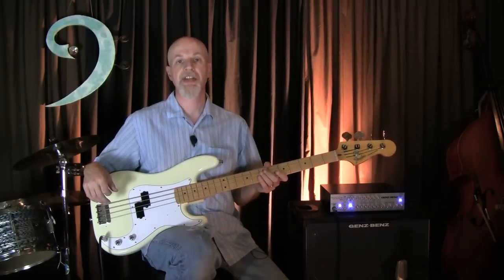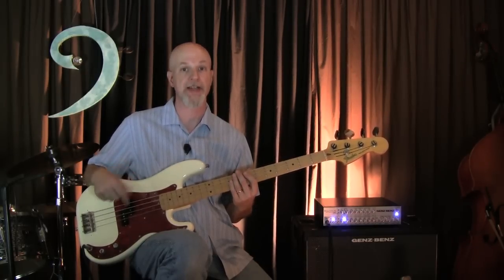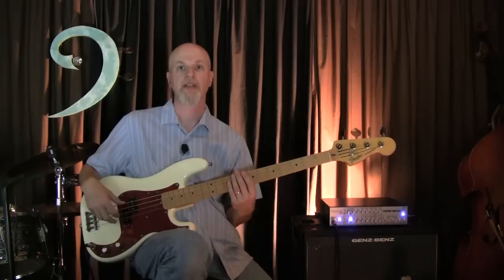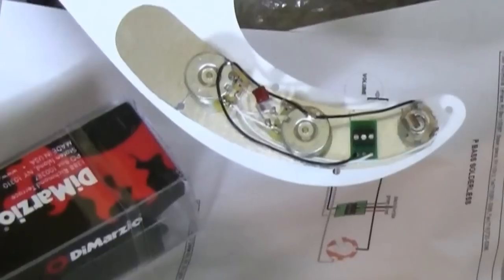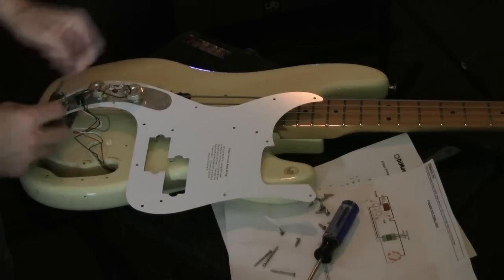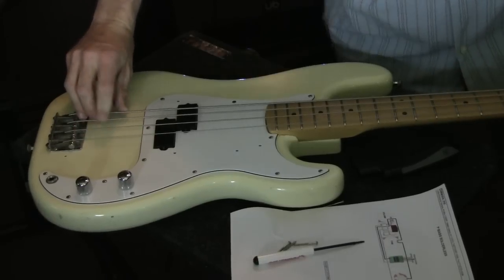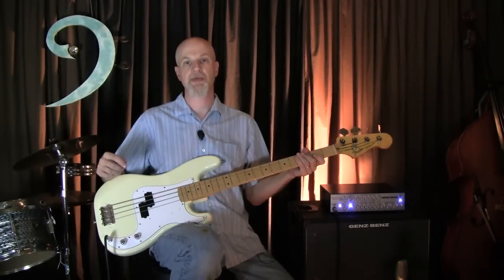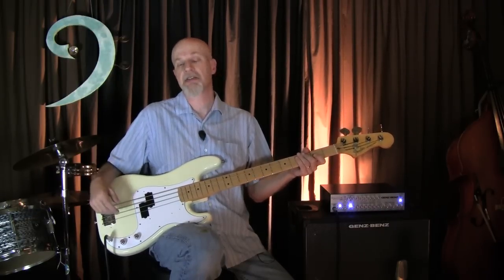Dimarzio Model P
Ed Friedland - The Bass Whisperer demonstrates the Dimarzio Model P pickup and pre-wired pickguard for Guitar World magazine.